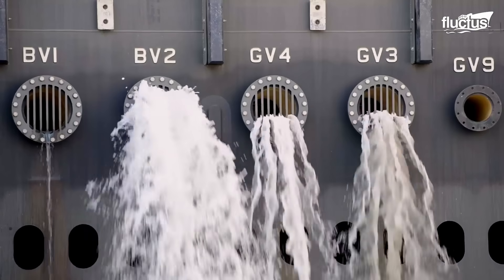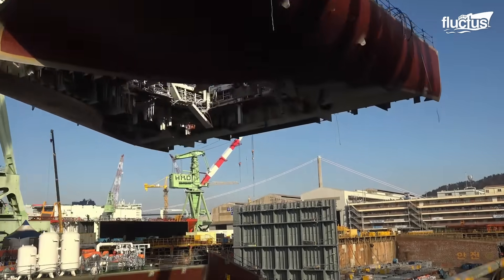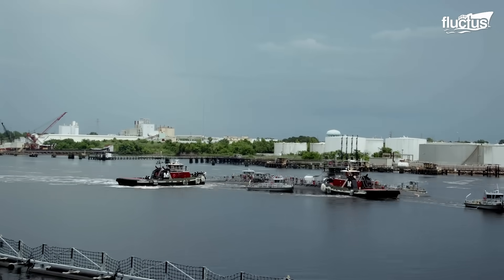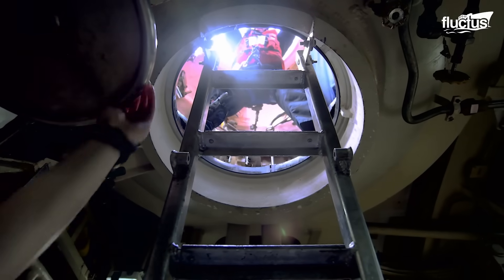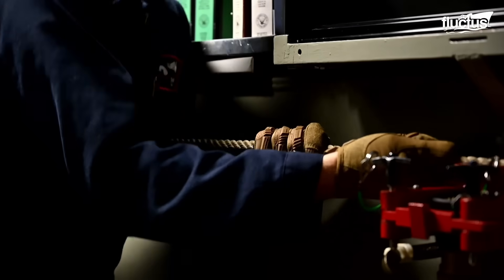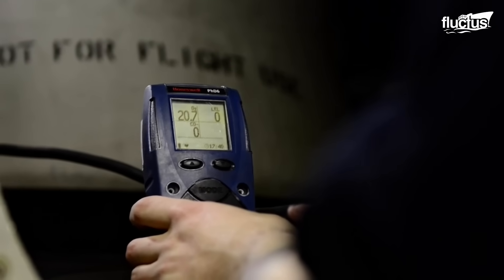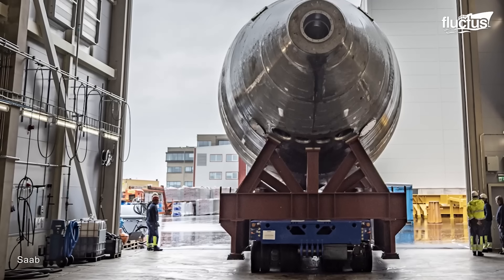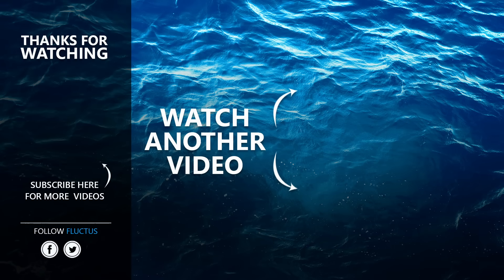The Crazy Techniques of Docking World Largest Ships in a Shipyard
Welcome back to the Fluctus Channel for an overview of the extraordinary processes behind the dry docks and the numerous operations it require to handle some of the biggest ship in these complex structures.